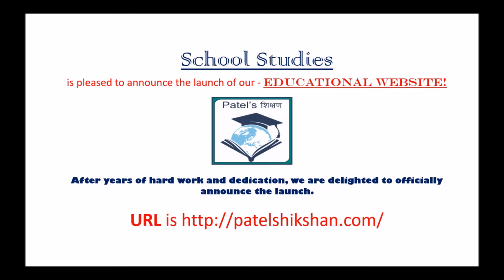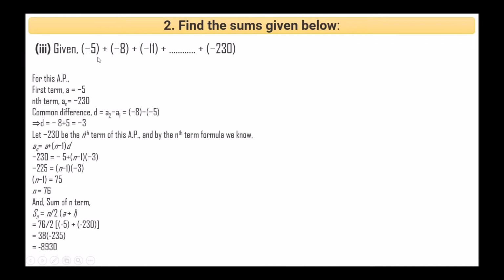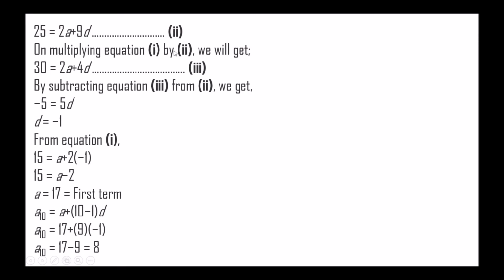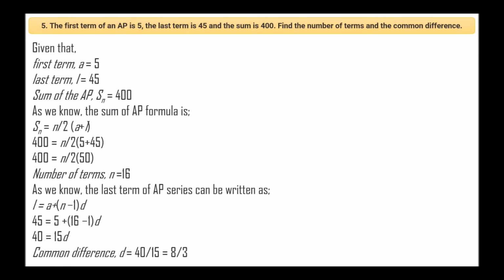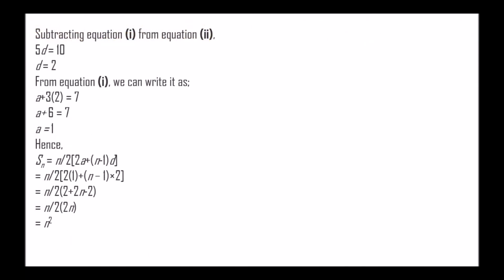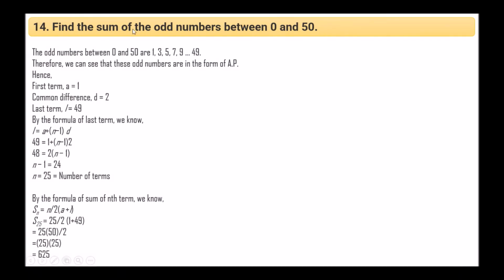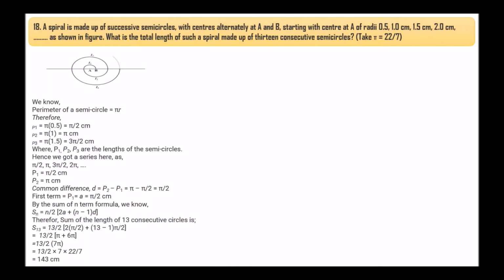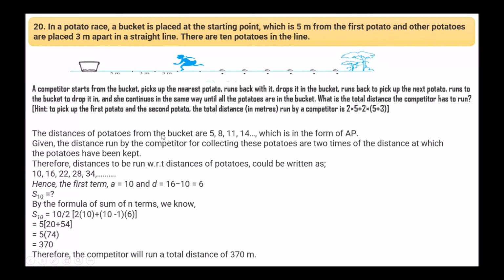NCERT solutions for class 10 Chapter 5 – Arithmetic Progressions Exercise 5.3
Hello Viewers,

Today we will discuss about NCERT solutions for class 10 Chapter 5 – Arithmetic Progressions Exercise 5.3